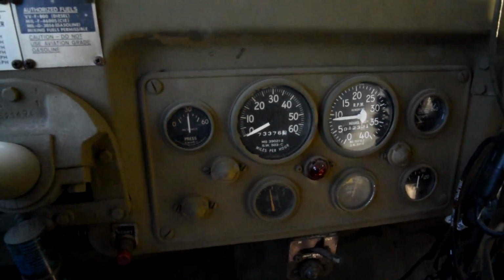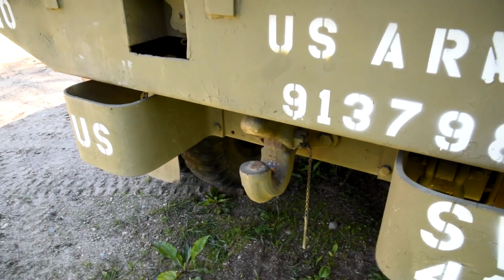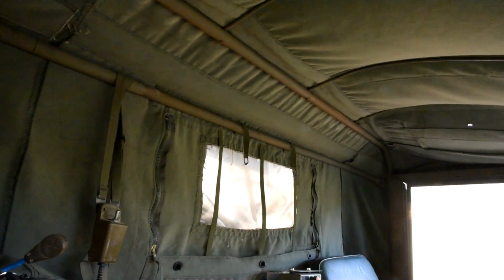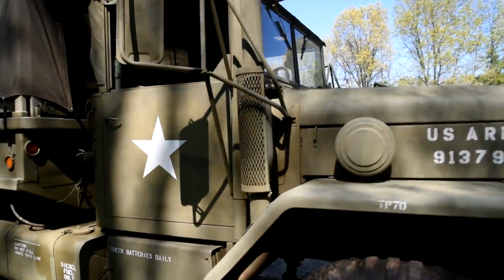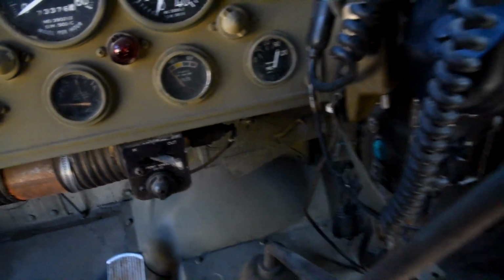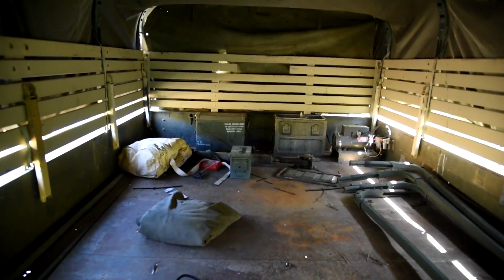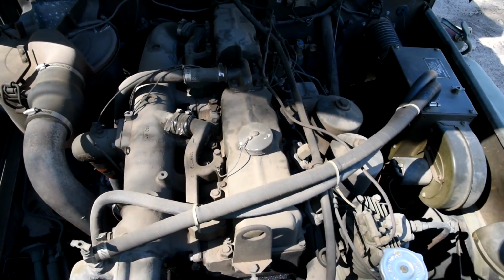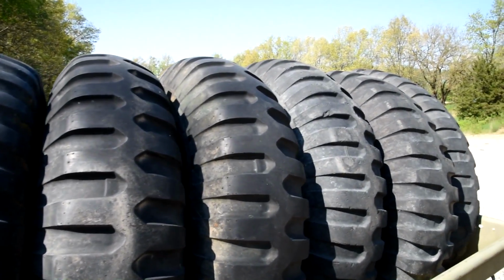My Souvenirs from Las Vegas - M35A2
What happens in Vegas... didn't stay in Vegas.

1971 M35A2 Deuce and a half
Willys Jeeps CJ2A CJ3A MB GPW